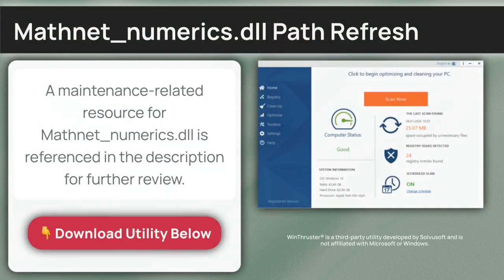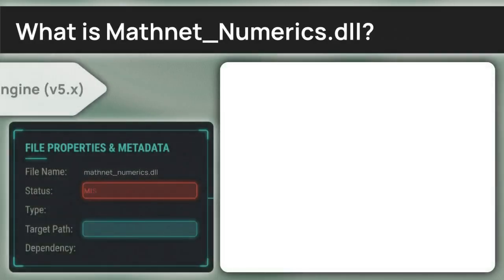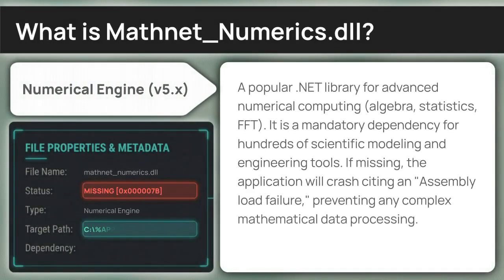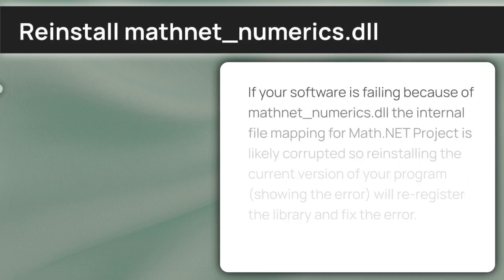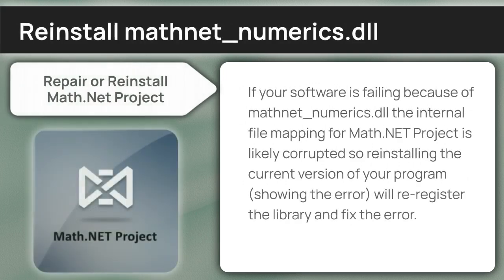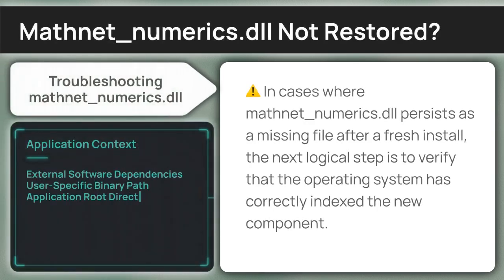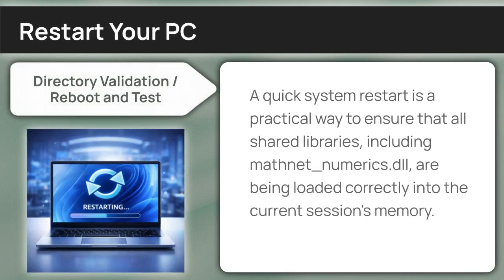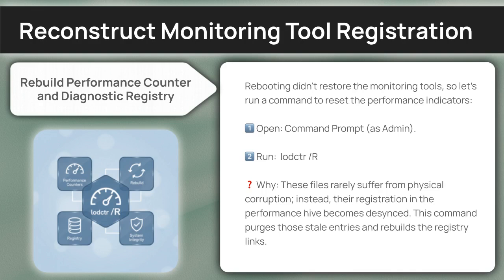Fix mathnet_numerics.dll and .NET App Errors!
Getting a Mathnet_numerics.dll missing message? I’ll walk through widely recommended troubleshooting steps to help restore normal Math.NET Project behavior.

What is Mathnet_Numerics.dll?

As part of the Math.NET Project architecture, Mathnet_numerics.dll operates as a Mathematical Library DLL using the Numerical Engine. This tutorial covers practical troubleshooting steps that may help clear the error.

▶ Covered in today’s video:

- Understand the mathnet_numerics.dll file system
- Starting a clean boot session
- Reconnecting mathnet_numerics.dll components and dependencies

Timestamps:

00:00 - Let's Begin
00:20 - Find information on the mathnet_numerics.dll file
00:46 - Verifying and reinstalling required mathnet_numerics.dll components
01:08 - Executing a complete system reboot
01:26 - Rebuild Performance Counter Registry
02:05 - Basic safety checks for downloaded files